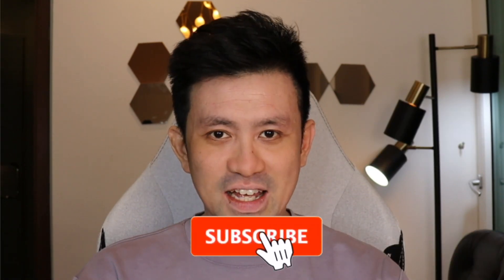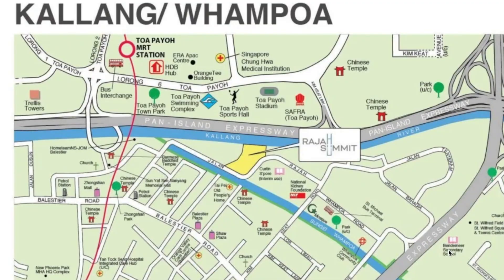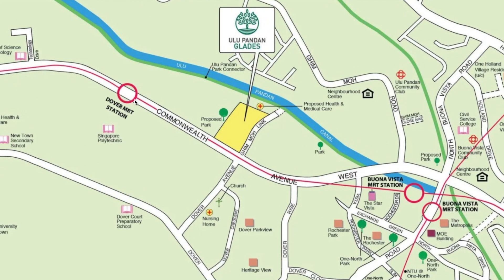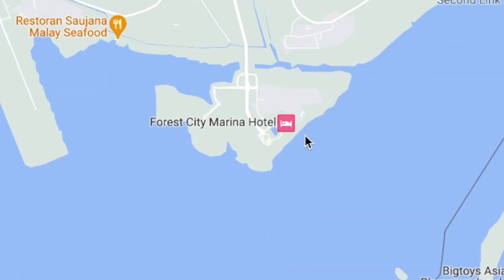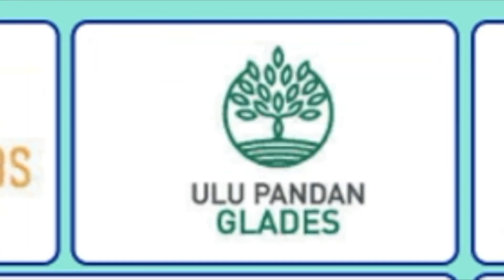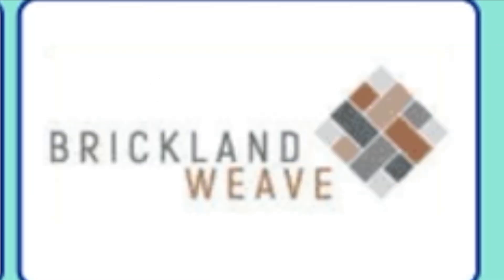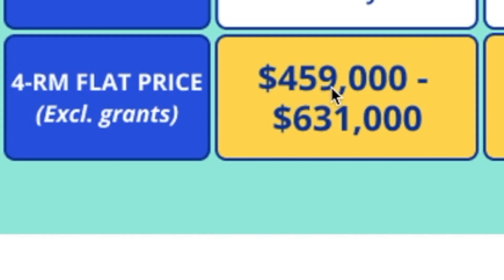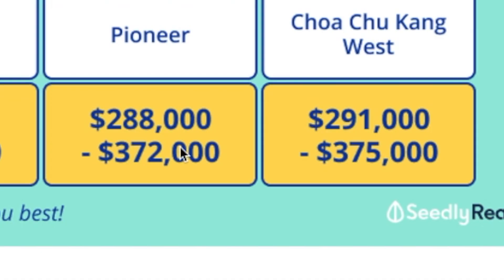Which New BTO Is The Best in 2023 | Cheapest VS Expensive | HDB Flat Singapore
For this Feb BTO 2023 exercise, we have a total of 5 BTOs including 2 PLH
Error on estimated TOP dates in video, below is the correct one
1. Rajah Summit near Kallang River (TOP Q2 2028 / MOP 2033)
2. Farrer Park near Farrer Park MRT (PLH) (TOP Q2 2028 / MOP 2038)
3. Ulu Pandan near Dover MRT (PLH) (TOP Q2 2029 / MOP 2039)
4. Jurong West near Pioneer MRT (TOP Q3 2027 / MOP 2032)
5. Tengah (TOP Q4 2027 / MOP 2032)

Find out which are my top 3 choices based on their MOP, Price and Highest growth potential!

I will also share why is there disadvantage when buying the cheapest BTO and best is to buy the most expensive!

🔥 Upcoming property webinar "How to Fast Track to your 2 Condos!" 🥳
🎬 Register now!